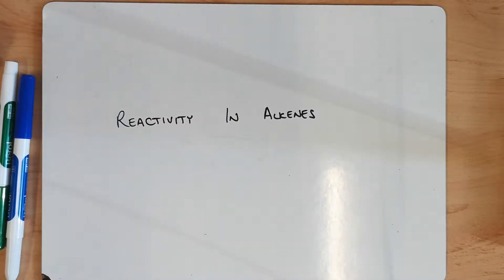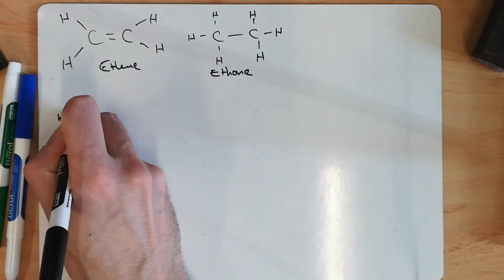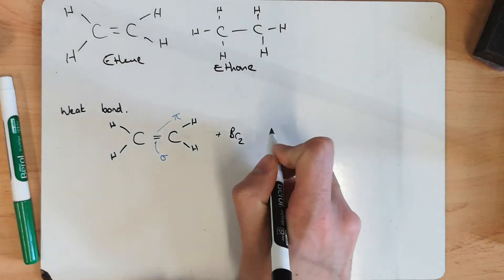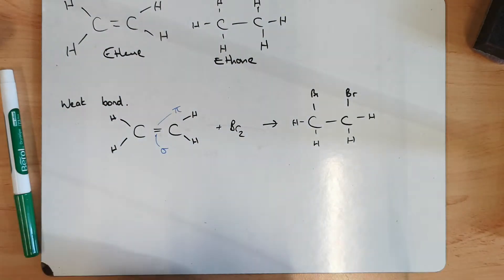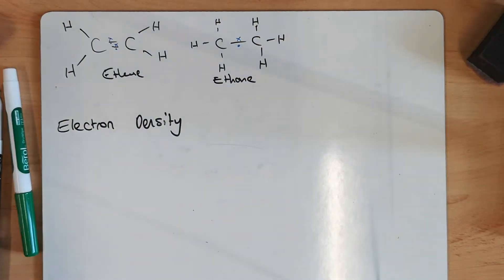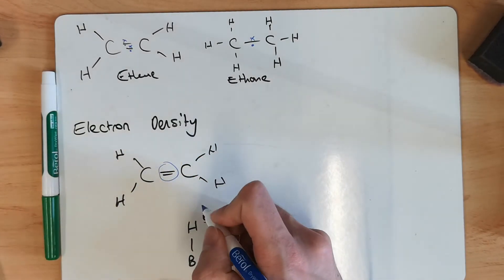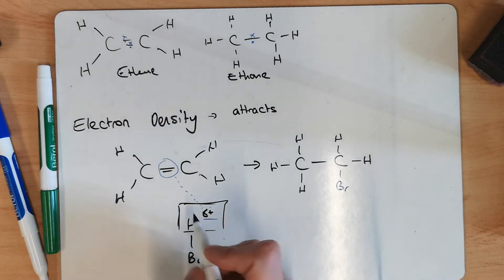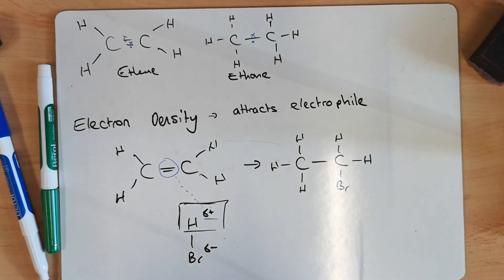Reactivity of Alkenes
A short video explaining the increased reactivity of Alkenes